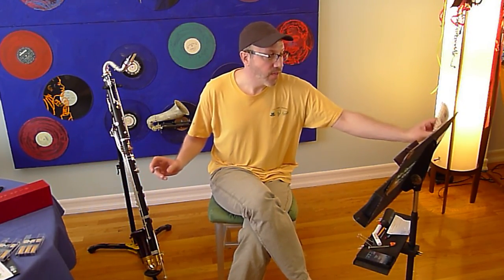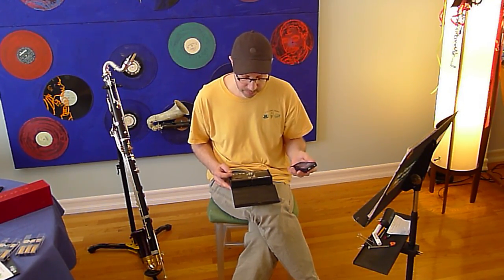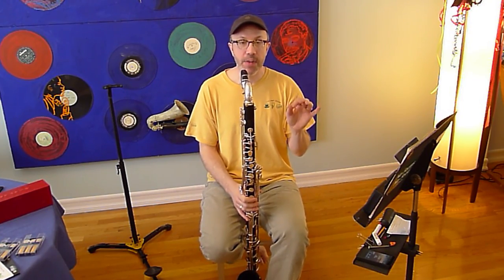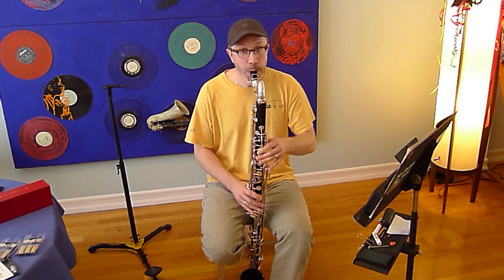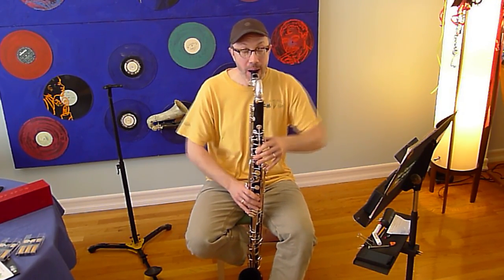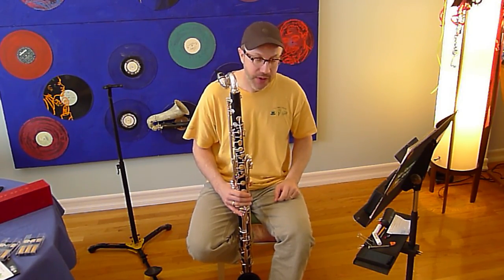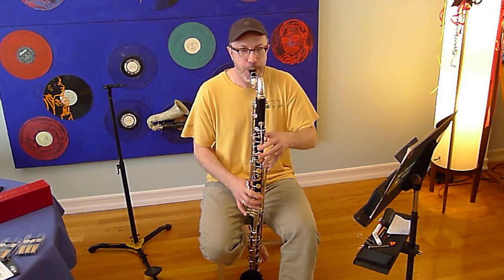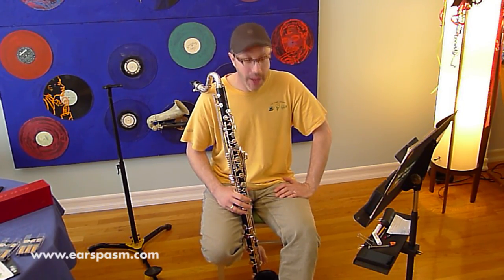Bass Clarinet orchestral excerpt: On The Trail from Grand Canyon Suite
Here's a new video where I play and go over the Bass Clarinet excerpt from Grofé's Grand Canyon Suite, "On The Trail" (which is ALWAYS on audition lists).